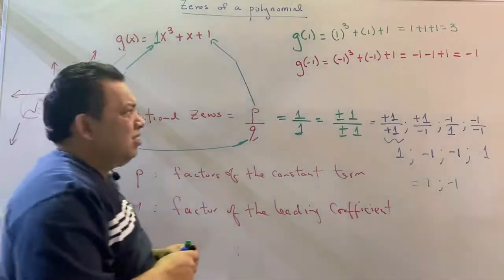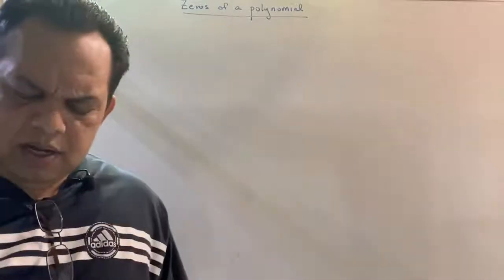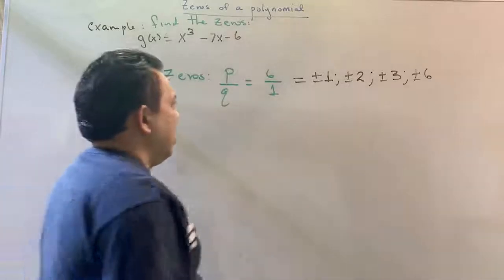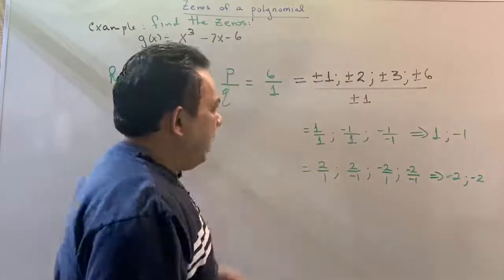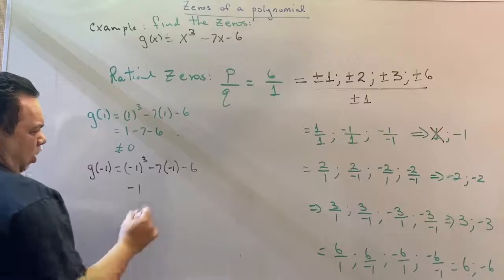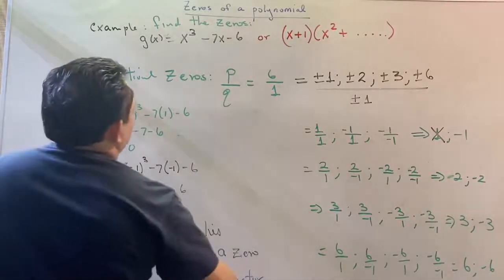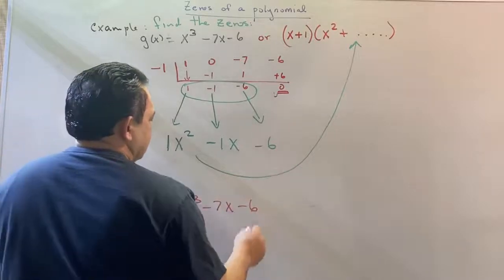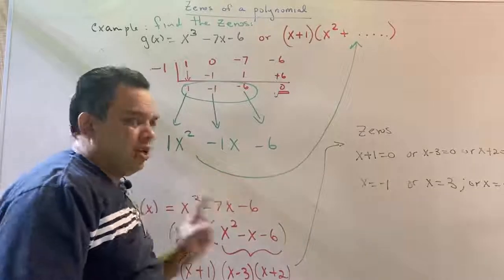Rational Zeros Part II